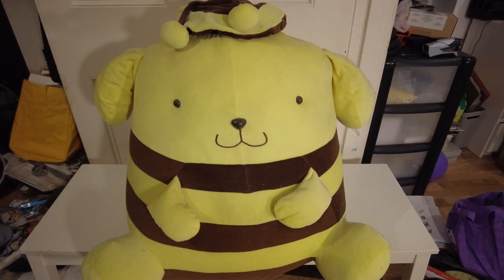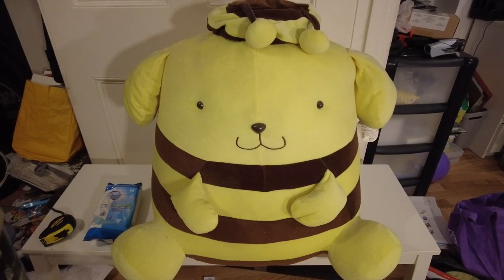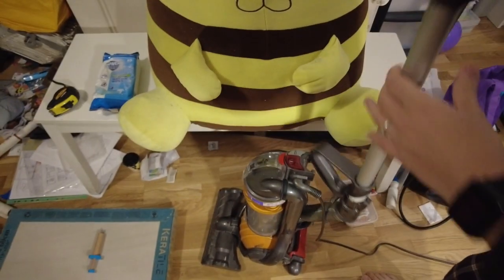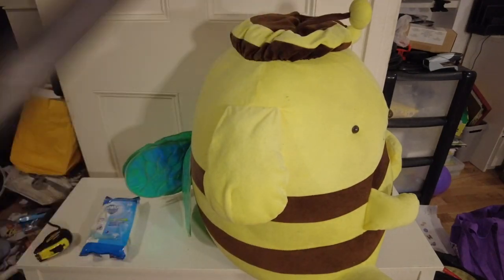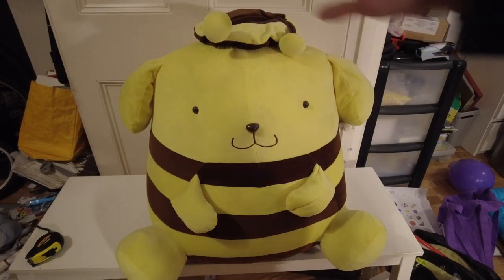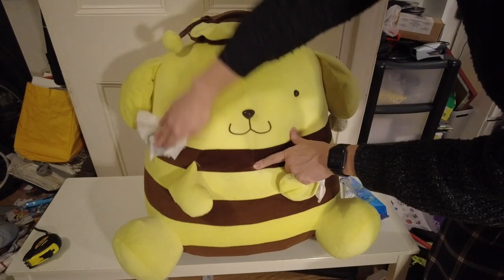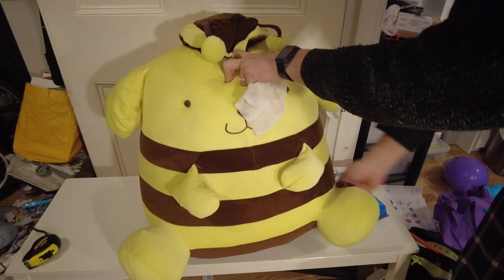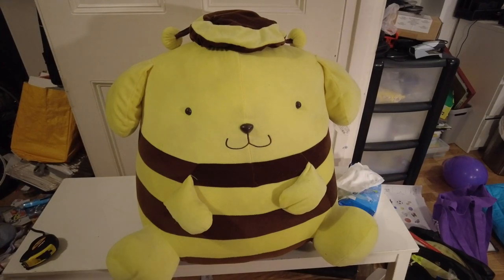How To Clean & Dust Big Teddy Bears Or Large Soft Toys (Pom Pom Purin Giant Bumblebee)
Quick video cleaning my wife's Pom Pom Purin using my Moosoo K17, my Dyson DC 24 and also some antibacteriral wipes. Not too much dust or dirt so a light cleaning was all that was required.